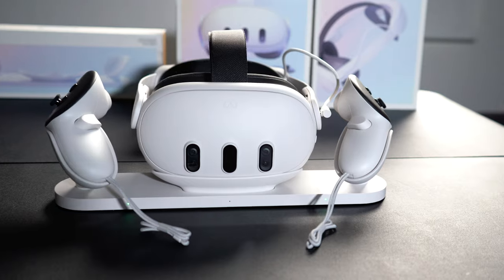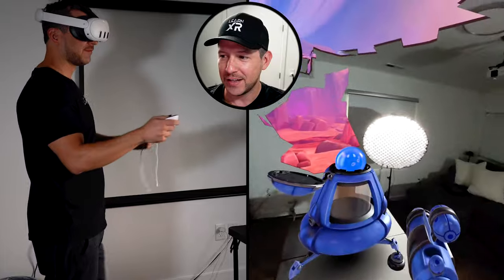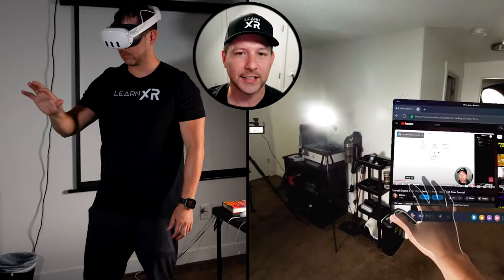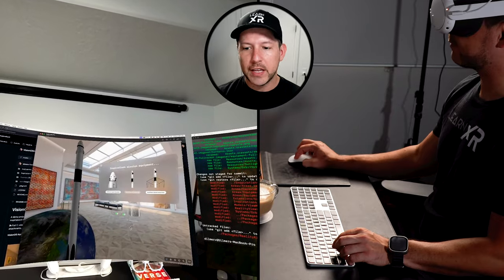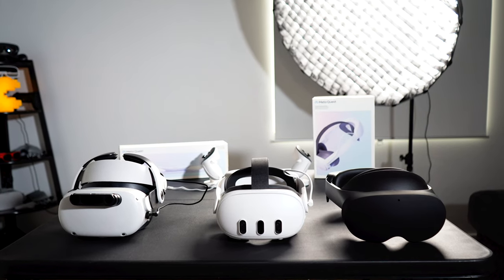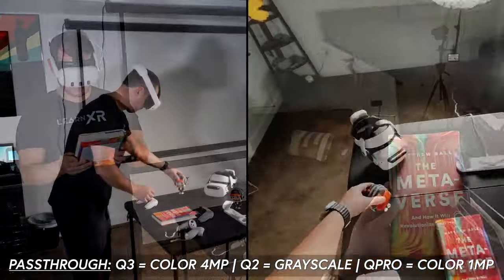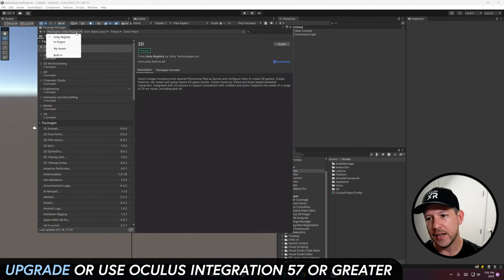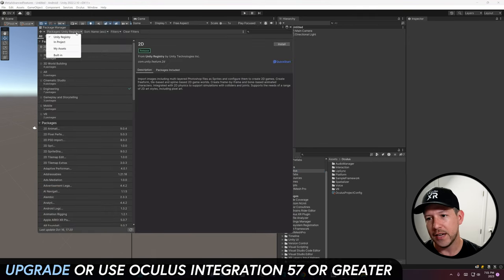Is The QUEST 3 Good For MR Development? (First Impressions & Dev Tools)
I've been experimenting with the NEW Quest 3 headset, testing various mixed reality experiences, and evaluating the hardware in depth.

Today, we will be exploring the Quest 3 development tools, including deploying from Unity. Today, I'd like to share what I've learned and my takeaways from this testing experience.

📚 Quest 3 Video Chapters:
00:00 - 00:27 - Quest 3 video introduction
00:27 - 01:57 - Testing Quest 3 First Encounters mixed reality demo
01:57 - 03:48 - Testing Quest 3 passthrough quality with a few objects
03:48 - 04:55 - Testing Quest 3 with Cubism mixed reality & hand tracking
04:55 - 06:09 - Testing Quest 3 with Immersed
06:09 - 07:06 - Opening the Quest 3 headset and Quest 3 accessories
07:06 - 09:16 - Quest 3 specifications
09:16 - 11:50 - Quest 3 development setup and deploying your first Quest 3 Unity App
11:50 - 12:26 - Comparing Quest 3 passthrough quality with Quest 2 and Quest Pro
12:26 - 13:25 - My overall takeaways about the Quest 3 device